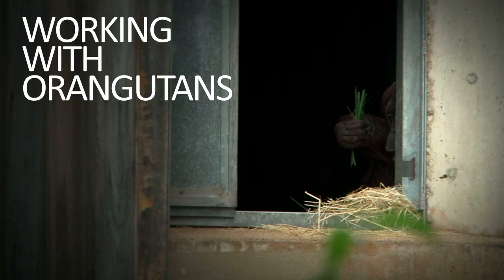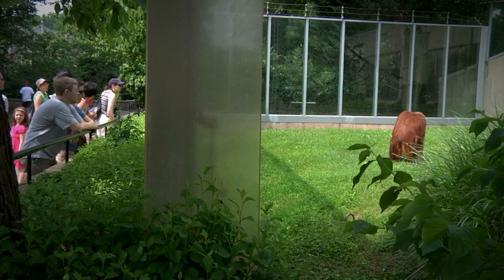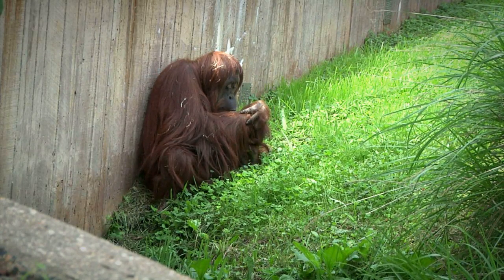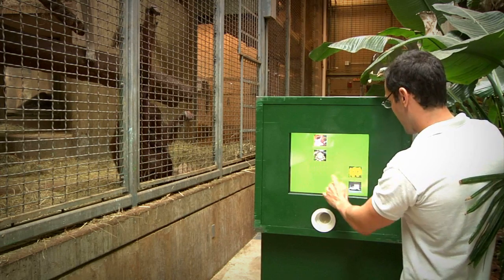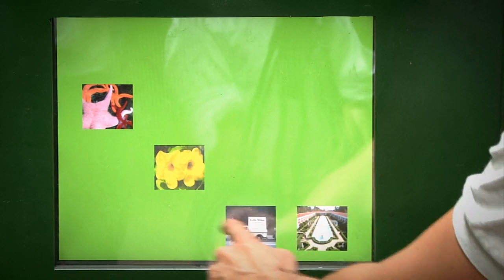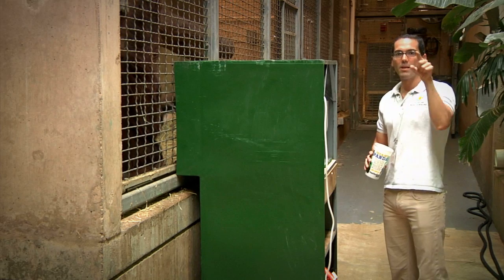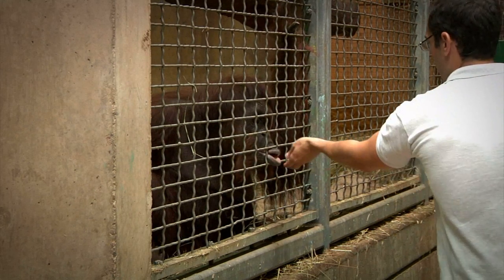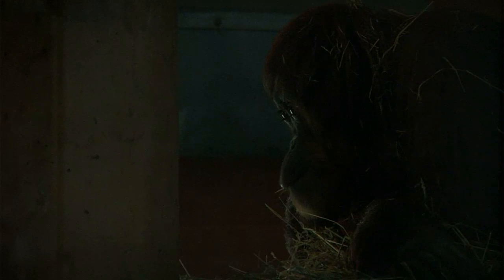Working With Orangutans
What makes human and orangutan brains different? Researchers at the National Zoo hope to find out by playing customized computer games with the savvy primates.